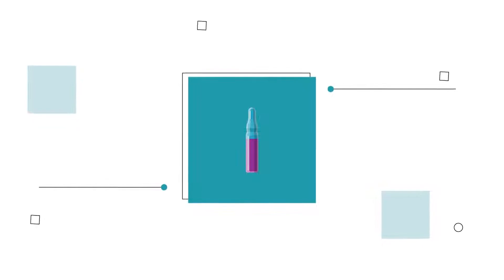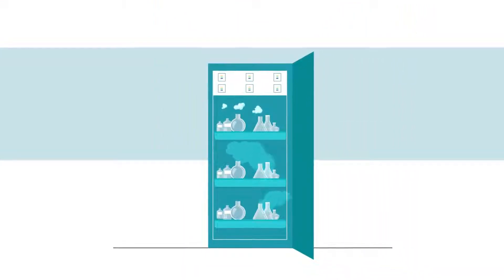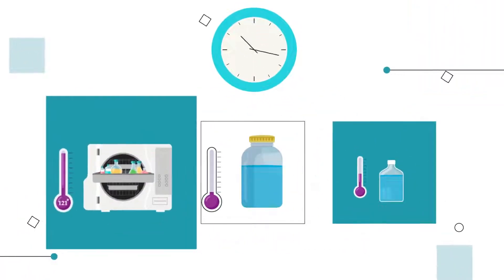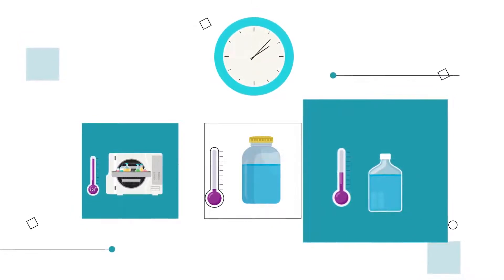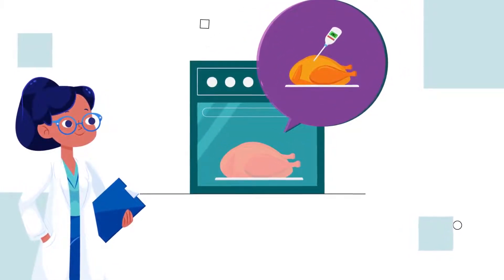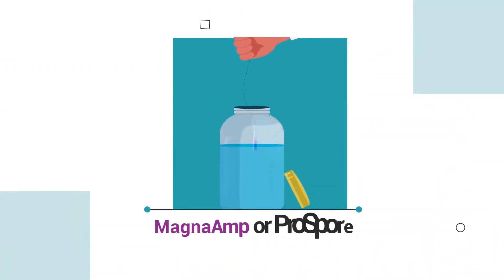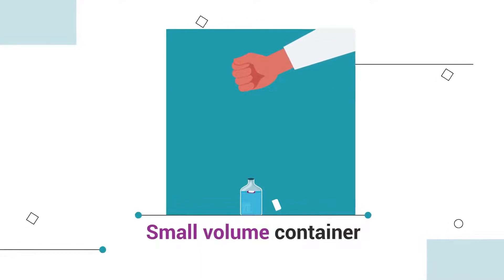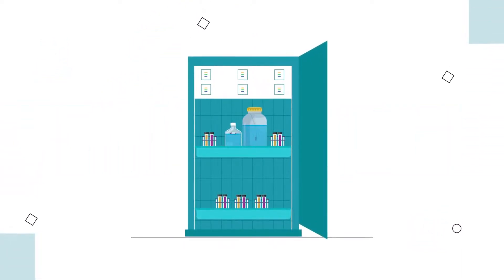Biological Indicators for Liquid Steam Sterilization